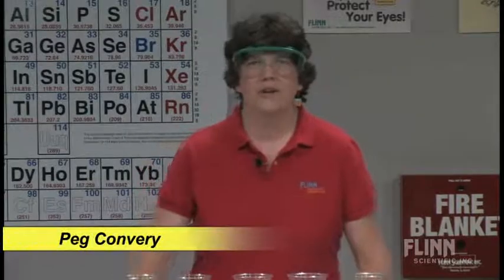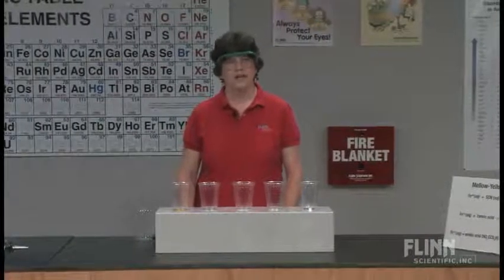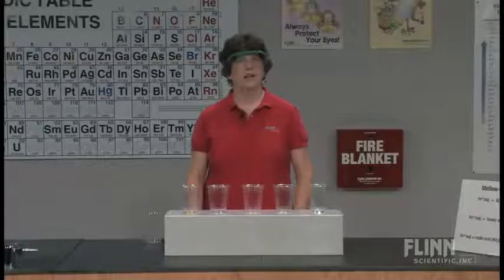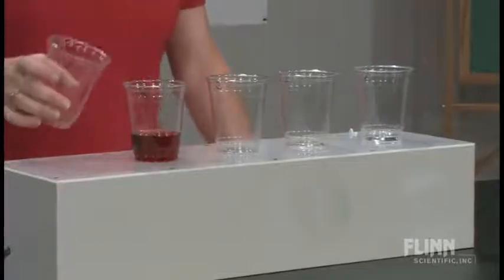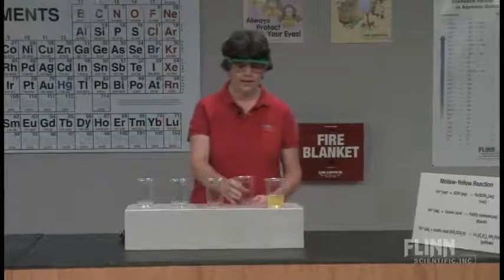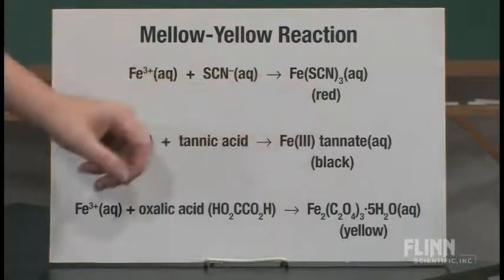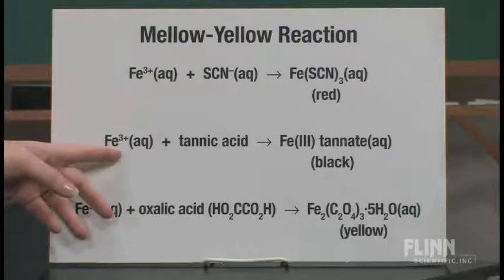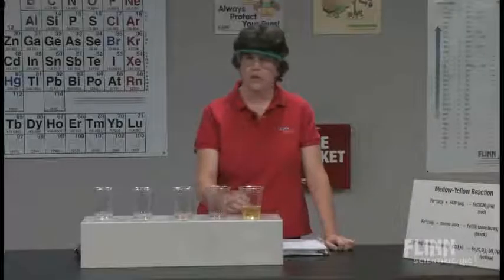The Mellow-Yellow Reaction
Can you keep track of all the color changes in this series of reactions? Oh well, just combine them all at the end. Sequence of iron(III) complex ions, from orange to red to blue to mellow yellow!